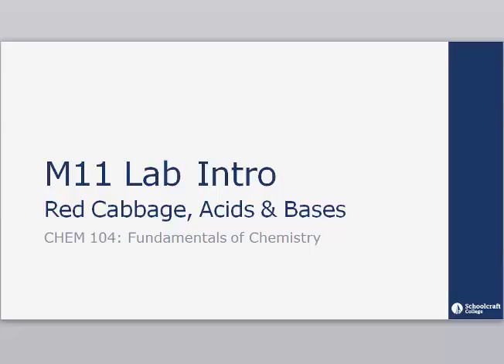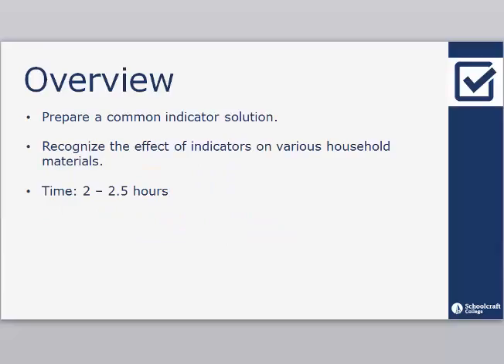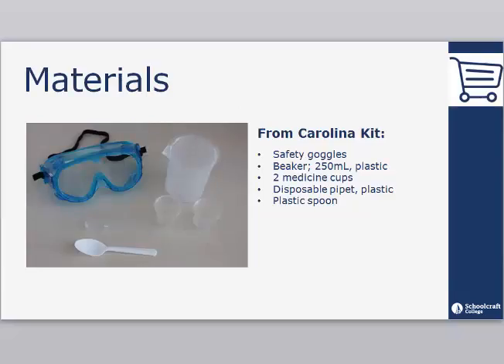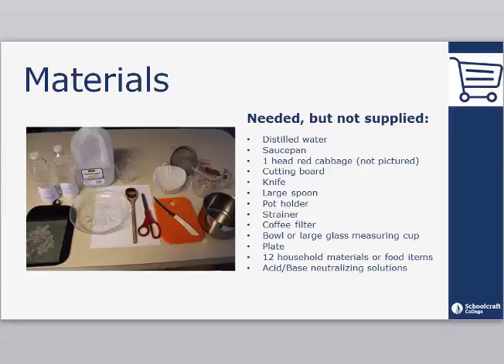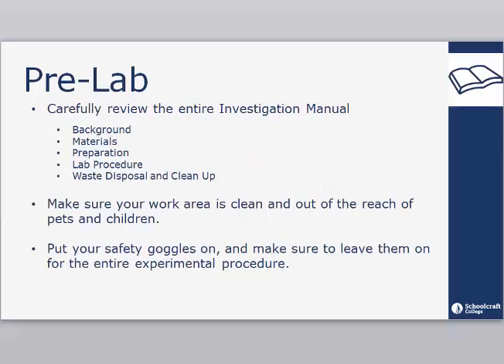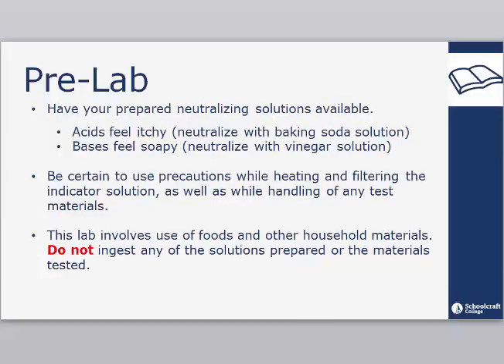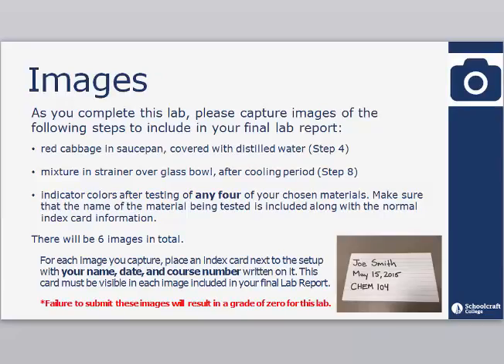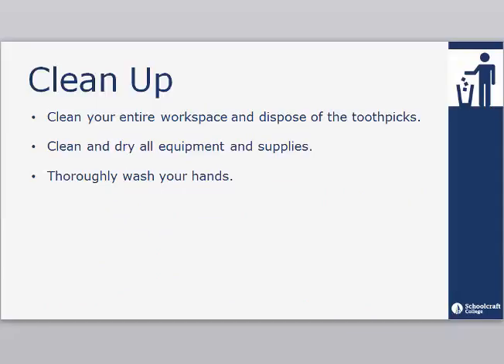Module 11 Lab Intro for the “Red Cabbage, Acids & Bases”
Intro to Red Cabbage, Acids and Bases lab.